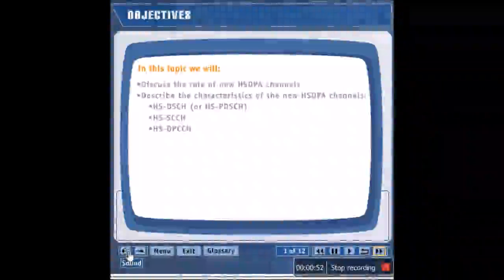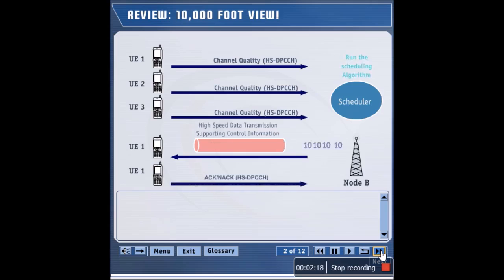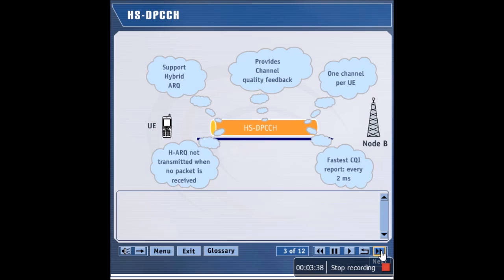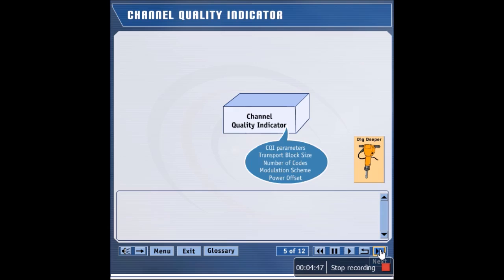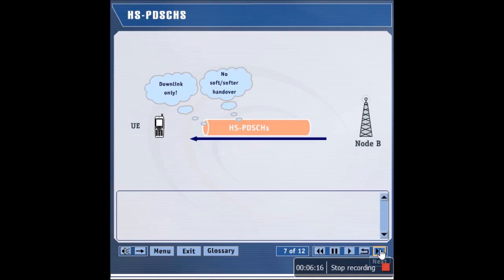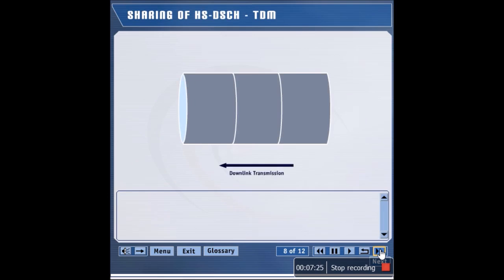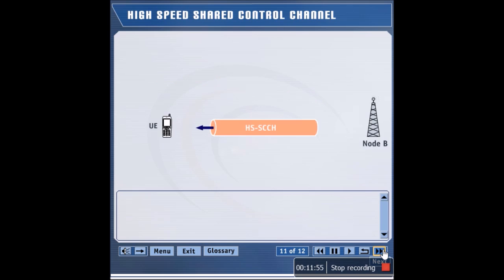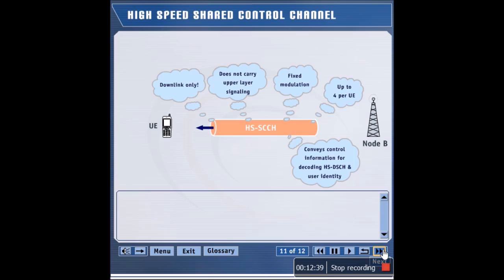HSDPA Channel Tutorial Part-3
HSDPA Channel and know about signalling and data flow in channel.